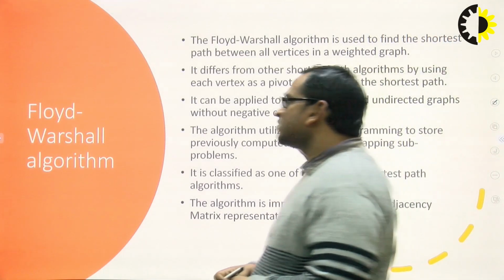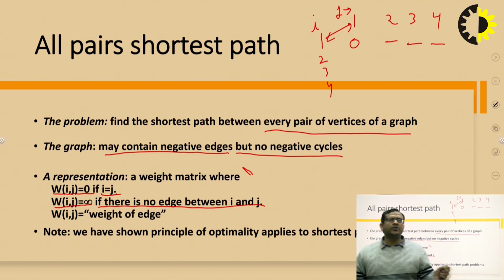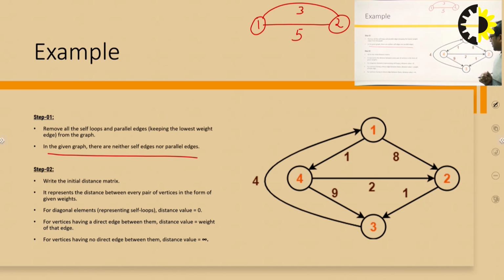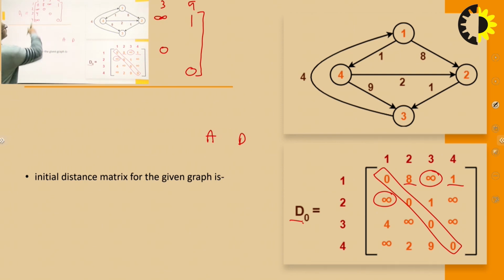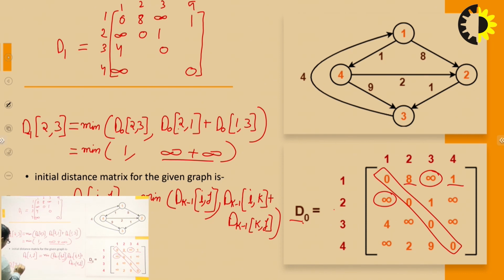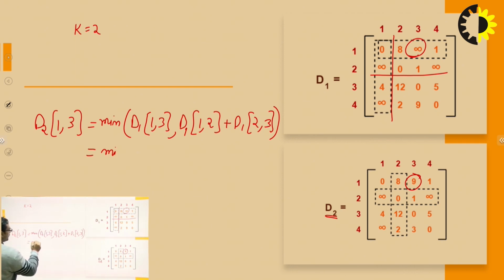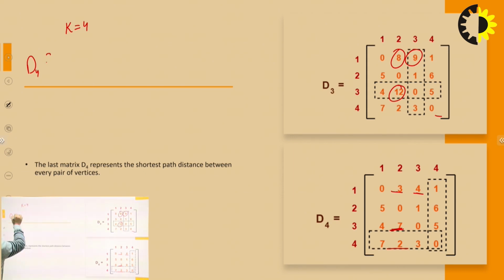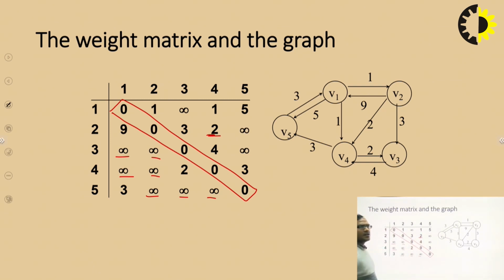''Floyd Warshall Algorithm'' Design and Analysis of Algorithm lecture 03 By Dr Nitin Sharma, AKGEC